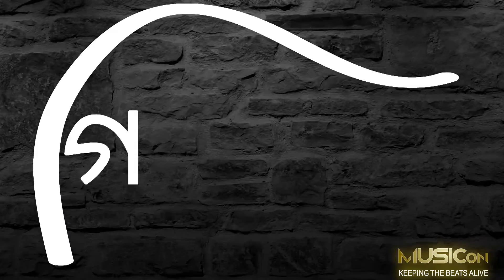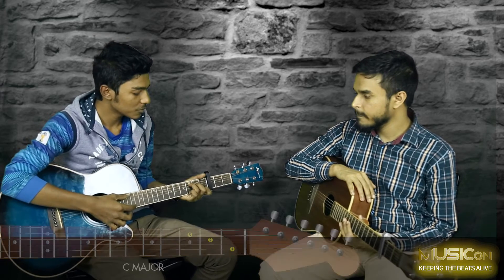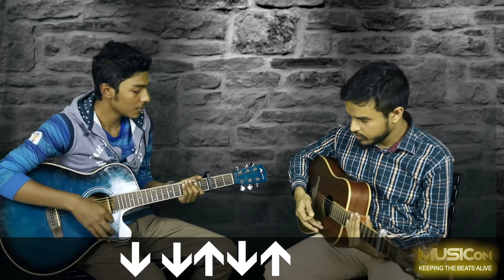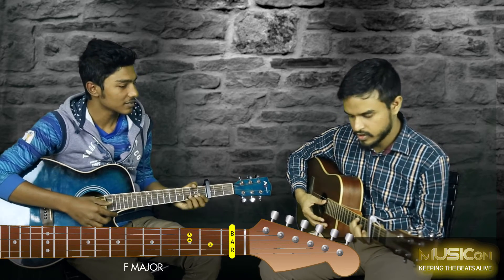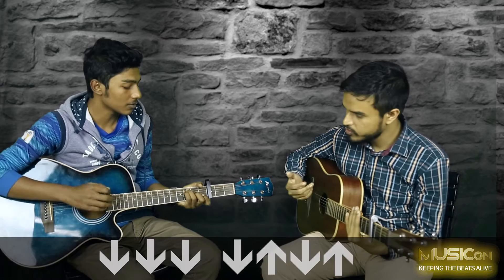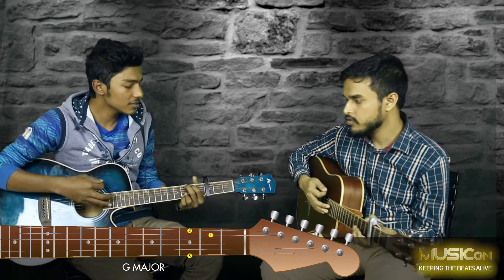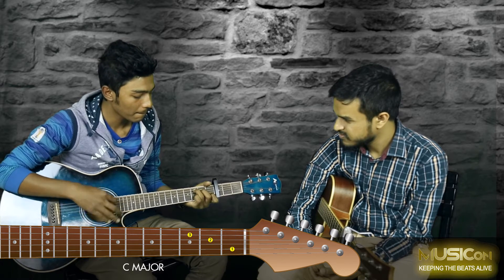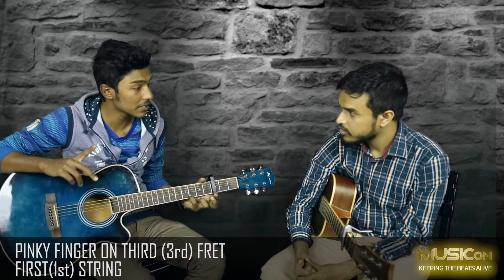Fix you (coldplay) Guitar Tutorial - গিটার শেখা সহজ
Learn playing guitar to your favorite songs, the easy way! There's no textbook, no rule, just play on!

New tutorials to new songs will be coming up next.